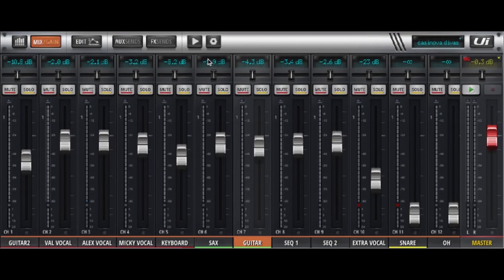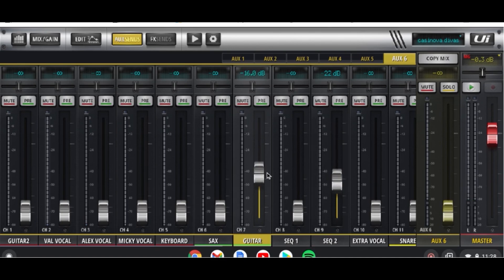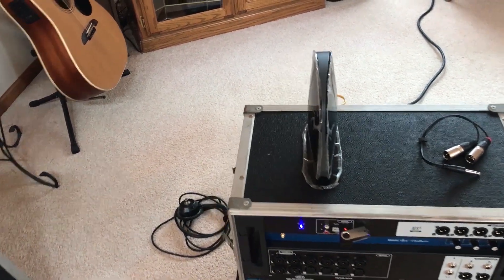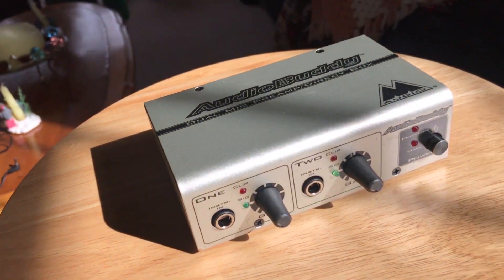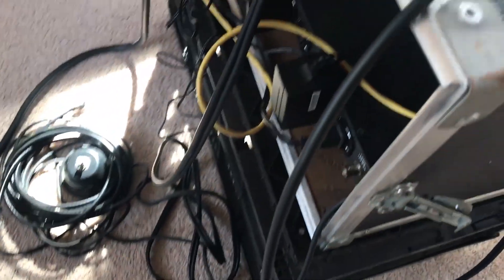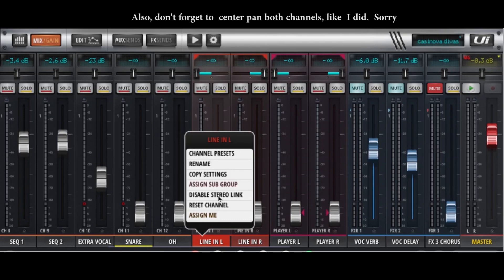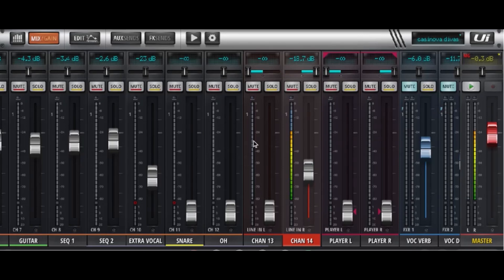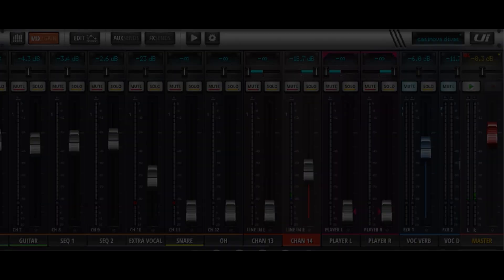Add Extra Aux Sends and Channels to the UI16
How to add two extra Aux Sends and Channels to the Soundcraft UI16.